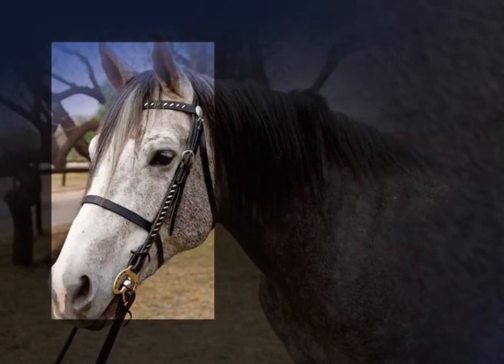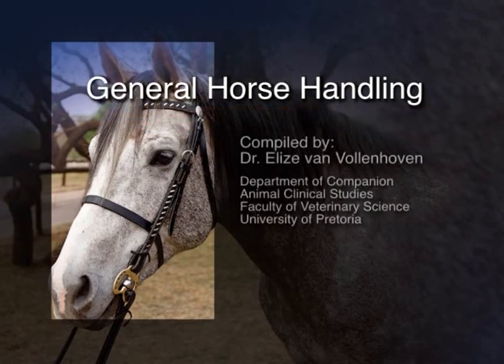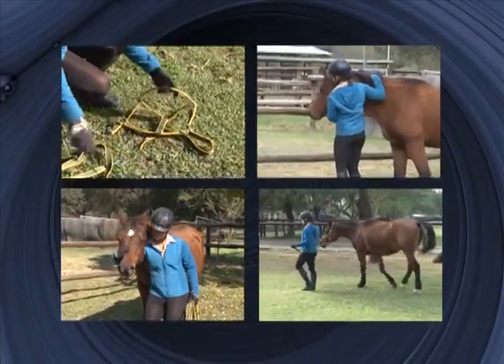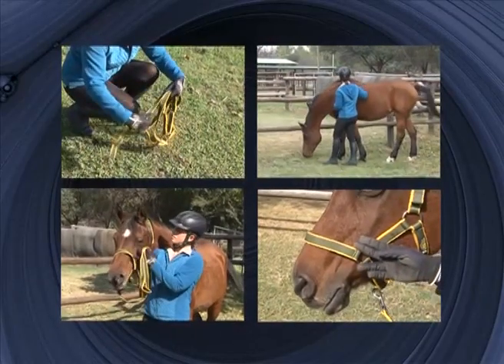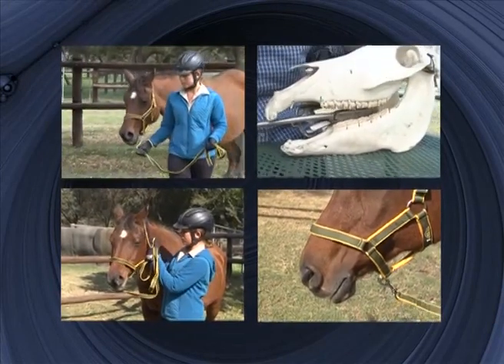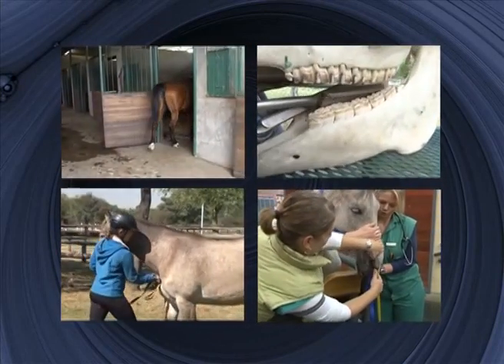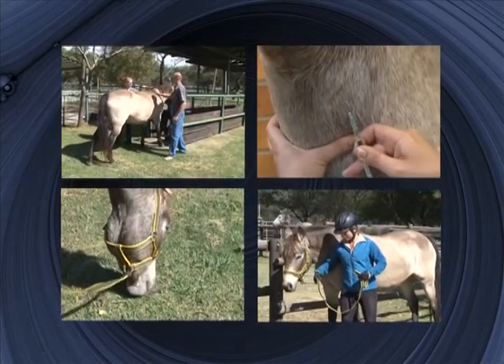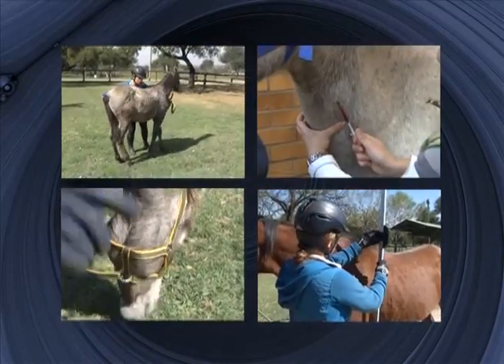01 Introduction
Description: Introduction to the video clips on horse handling.
Editing of script: Dr Quixi Sonntag.
Copyright: University of Pretoria.